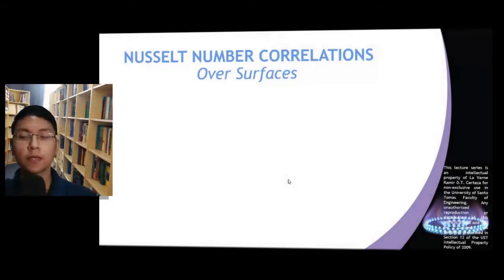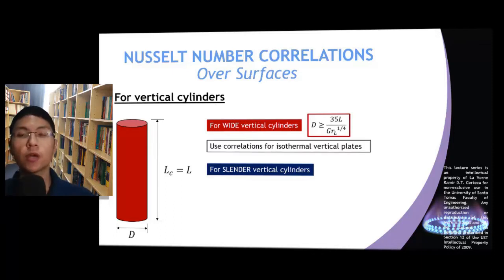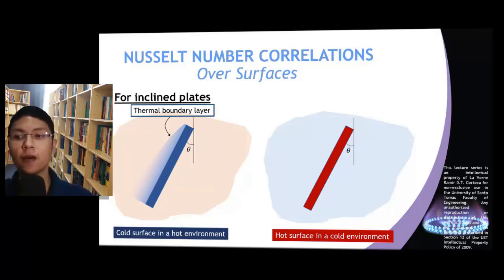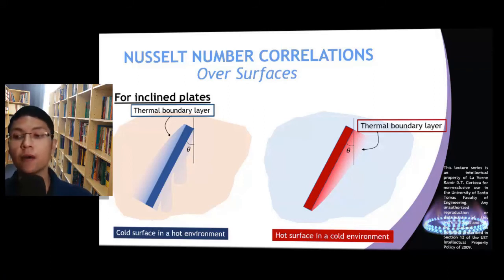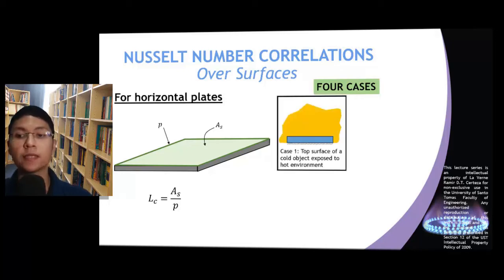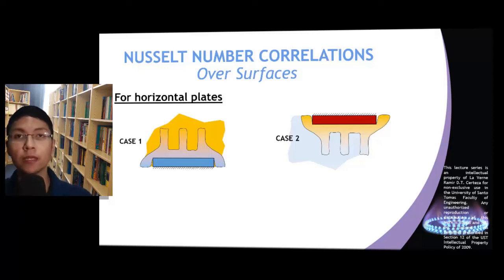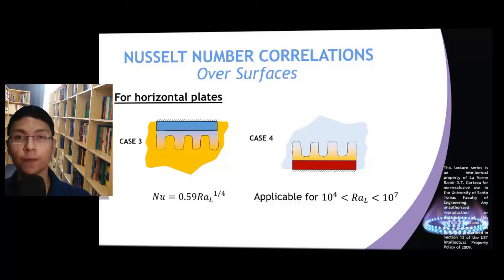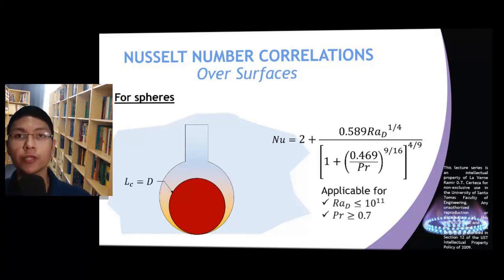8.3 Nusselt Number Correlations - Free Convection Over Surfaces